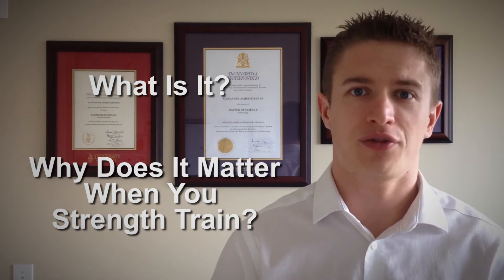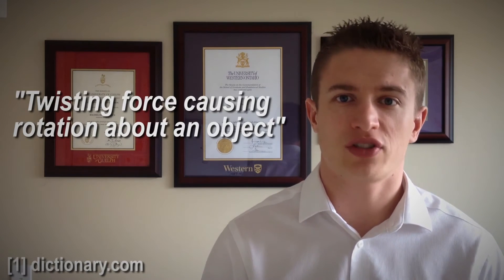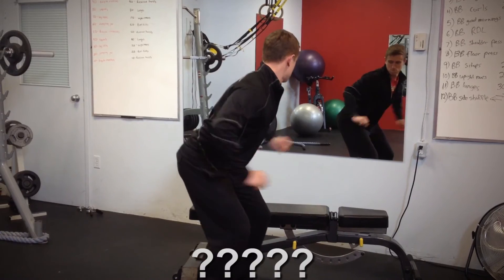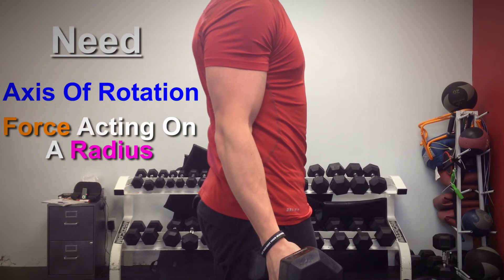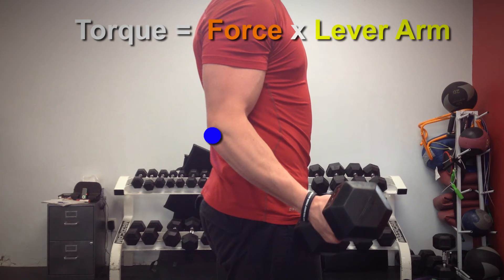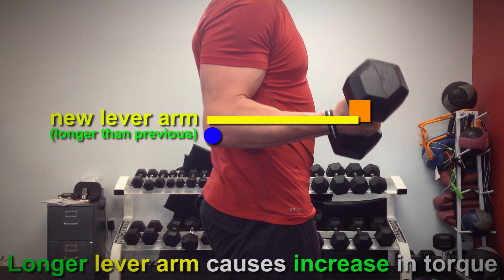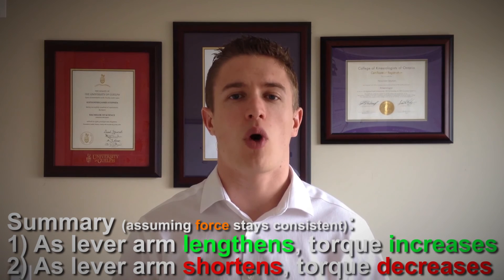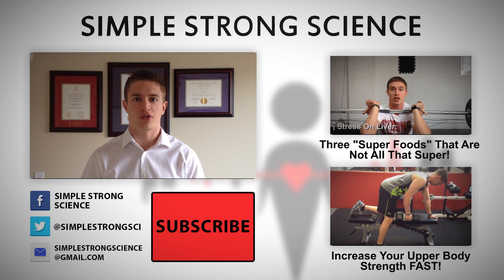What Is Torque And Why Is It Important From A Strength Training Perspective?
In this video, A.J. talks about torque and discusses what it is, and how it comes into play when you are strength training as simply as possible.